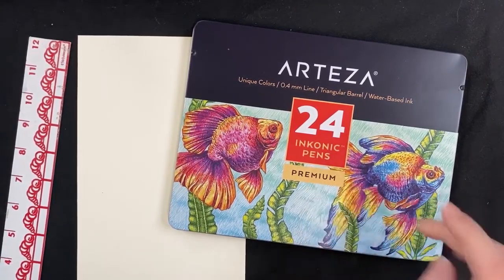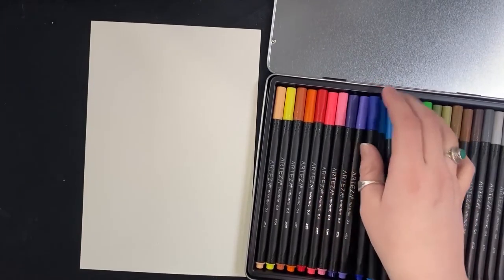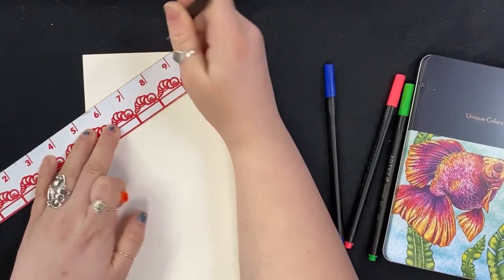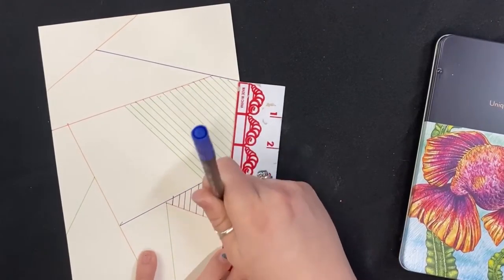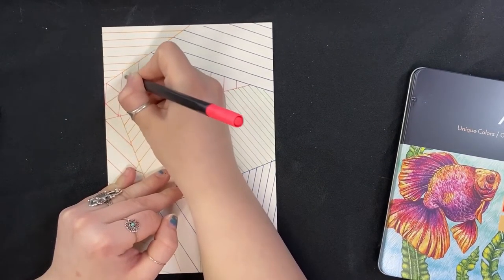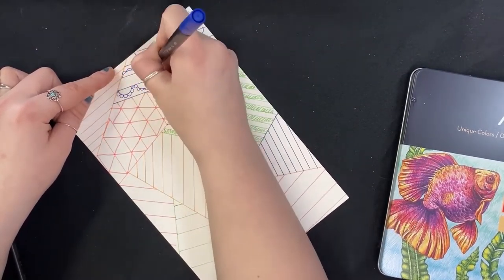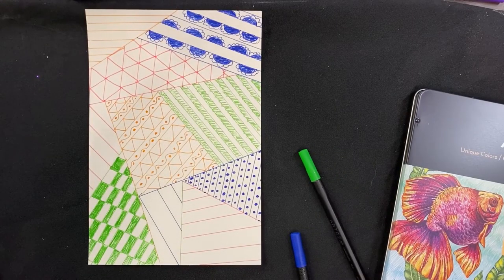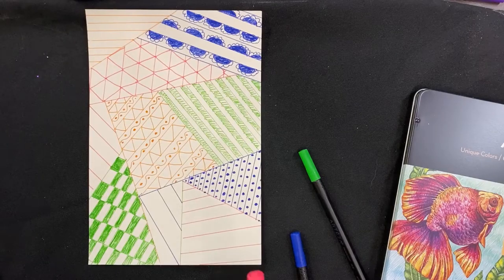Fine Liner Pens - Art To Go Bundle 2.0 Ages 9+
Holly shows us how to practice using your new Arteza fine liner pens to quickly fill up a sketchbook page. Remember, practice makes perfect!

Projects include fine liner pens for drawing activities, exploding sketchbooks, and flip books. Hand sewing a baby Yoda, making air dry jewelry, acrylic canvas paintings, and a macrame wall hanging.

Keep your artist creating from home with this bag filled with engaging art projects for students 9 years and older! Our teachers have gathered all the supplies needed including printed directions and YouTube videos to lead students through each of the 8 projects.